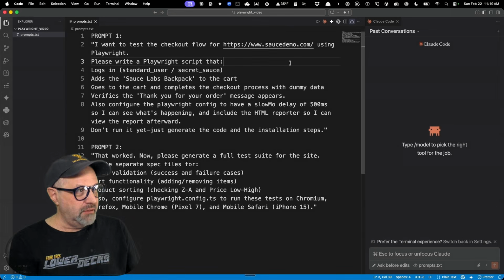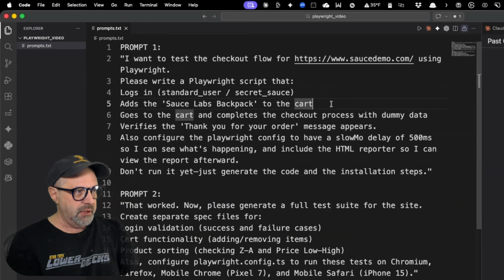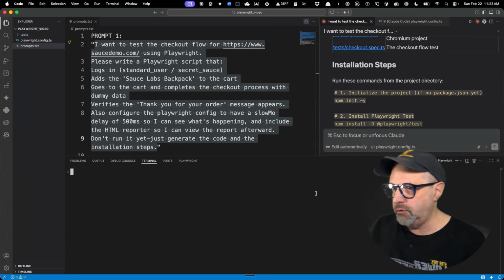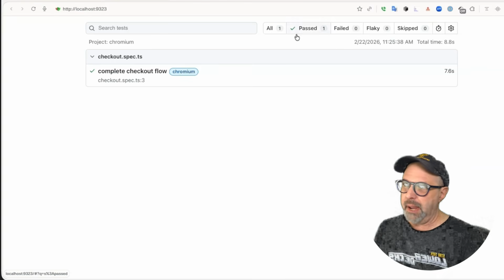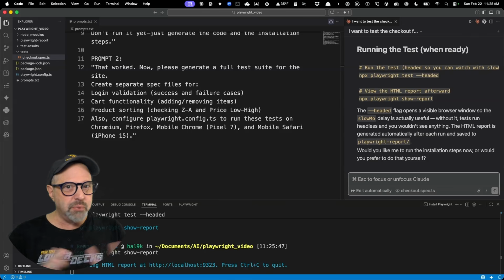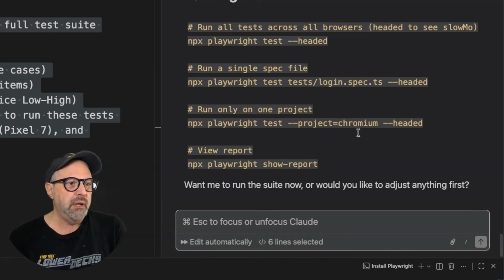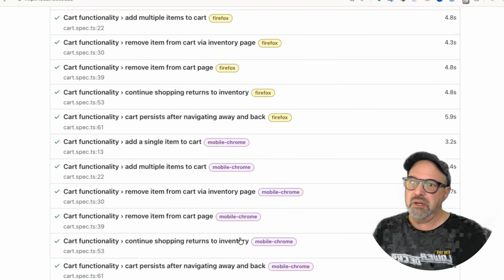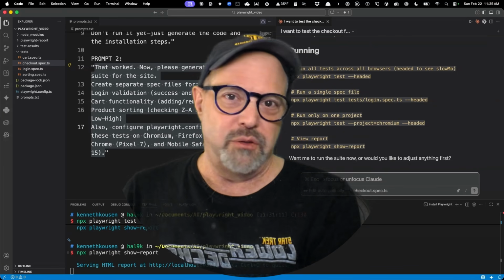I stopped hating UI tests (here's why)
I hate writing UI tests. But with Claude Code and Playwright, I just built a full cross-browser regression suite in 10 minutes without writing a single line of code. Here is the workflow that removes every excuse.

In this video, we dive into "Black Box" testing using the new Claude Code CLI. We'll target a real e-commerce site (Swag Labs), generate a robust Playwright test suite, and run it across Chrome, Firefox, and Mobile Chrome (Pixel 5)—all by just asking Claude to do it.

* Setting up Playwright with zero configuration
* Using npx playwright test --headed to visualize the AI's work
* Reviewing the generated TypeScript code in Antigravity (it's surprisingly clean!)
* Generating a full regression report that you can actually show your boss

Prompts Used in this Video:

PROMPT 1:
"I want to test the checkout flow using Playwright.
Please write a Playwright script that:
Logs in (standard_user / secret_sauce)
Adds the 'Sauce Labs Backpack' to the cart
Goes to the cart and completes the checkout process with dummy data
Verifies the 'Thank you for your order' message appears.
Also configure the playwright config to have a slowMo delay of 500ms so I can see what's happening, and add the 'html' reporter so I can view the test report.
Don't run it yet—just generate the code and the installation steps."

PROMPT 2:
"That worked. Now, please generate a full test suite for the site.
Create separate spec files for:
Login validation (success and failure cases)
Cart functionality (adding/removing items)
Product sorting (checking Z-A and Price Low-High)
Also, configure playwright.config.ts to run these tests on Chromium, Firefox, Mobile Chrome (Pixel 7), and Mobile Safari (iPhone 15)."

00:00 Confession: A Java dev who avoids UI testing
00:54 The demo app: Swag Labs checkout walkthrough
02:00 Prompt #1: Ask Claude Code to generate a Playwright checkout test
03:35 Install & run the generated test (headed + slowmo)
04:44 HTML report + reading the generated TypeScript test
06:14 Prompt #2: Generate a full cross-browser Playwright test suite
07:43 Run the full suite: parallel workers across browsers
08:12 Results review: 60 tests, mobile + desktop coverage
09:42 Wrap-up: from zero to regression suite + next steps